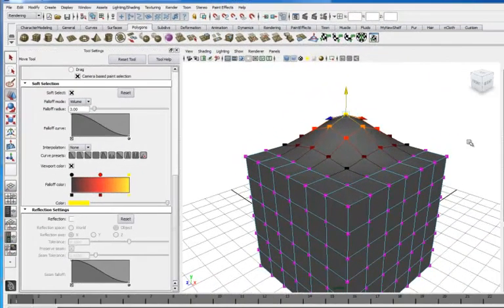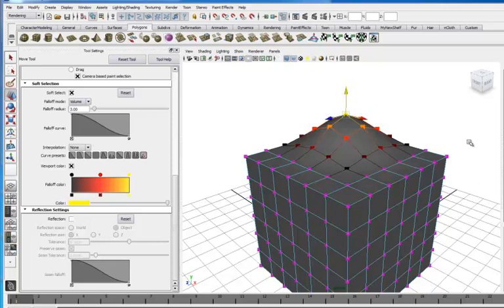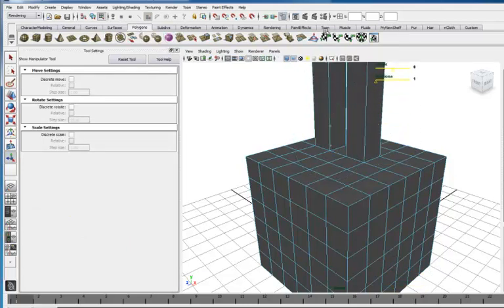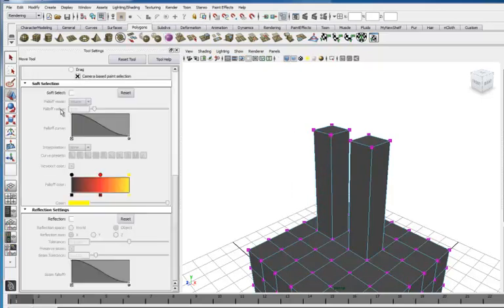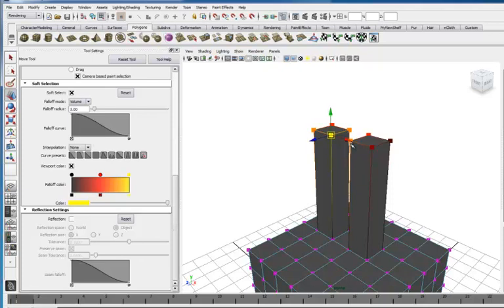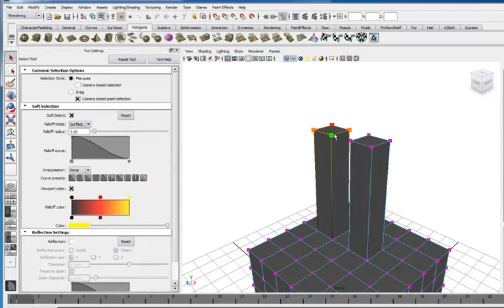Maya I 20 02 SoftSelectionFalloffMode